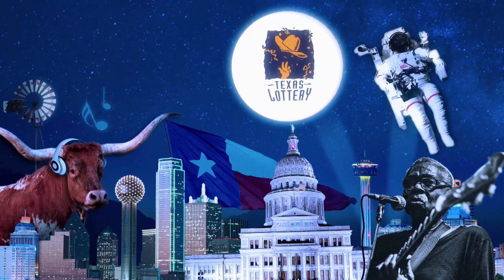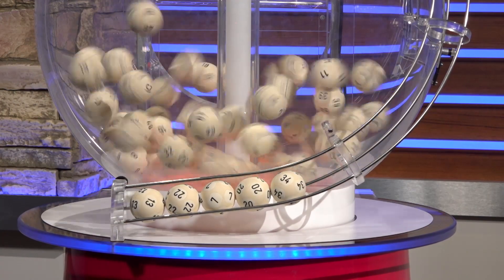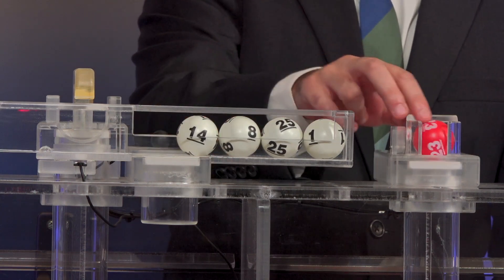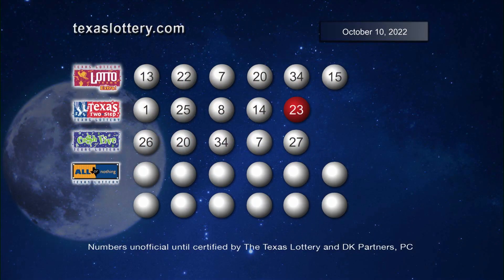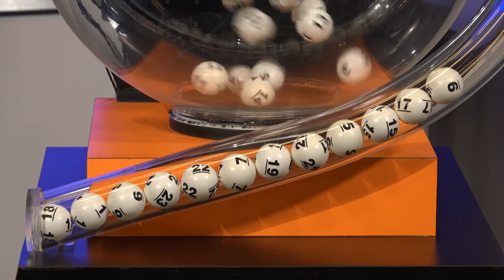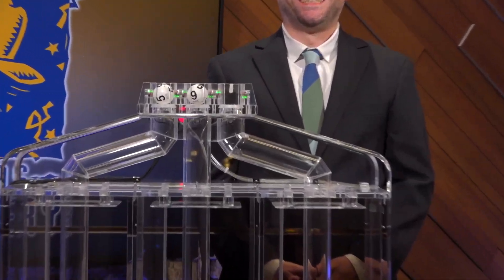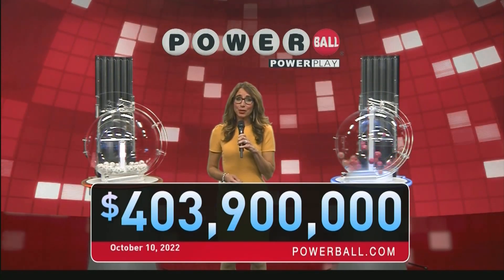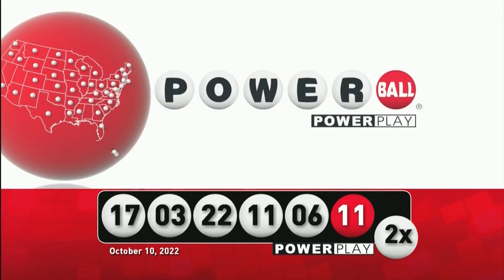Night Drawing 10 10 22